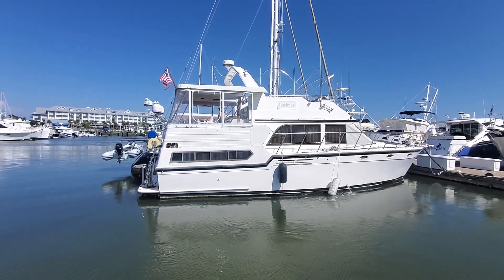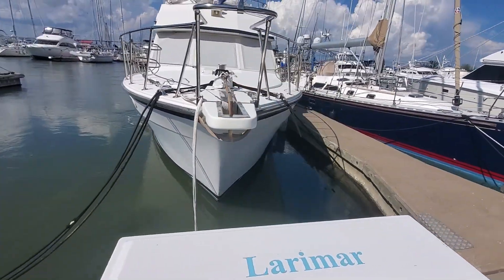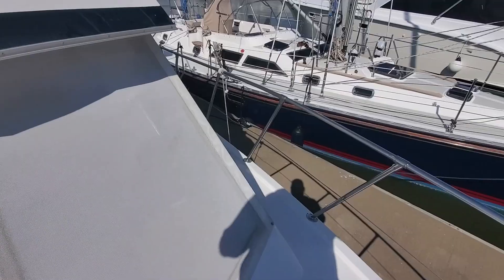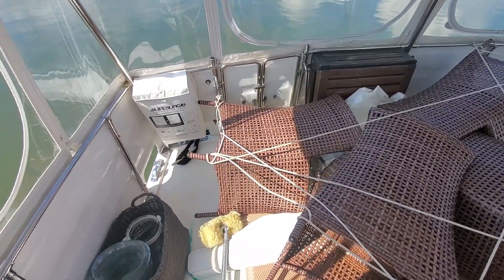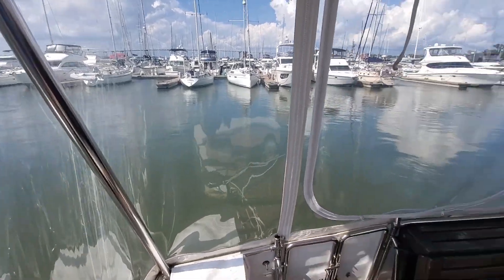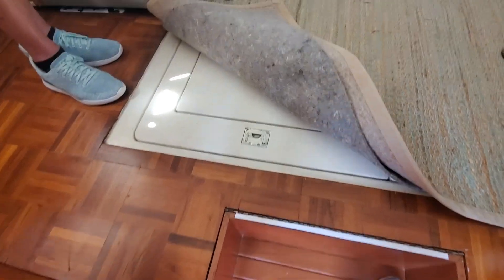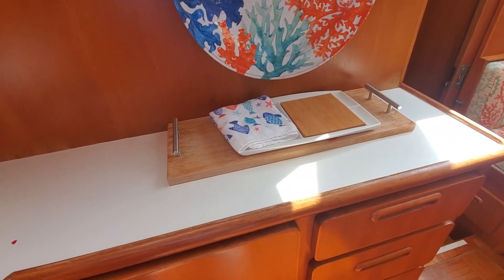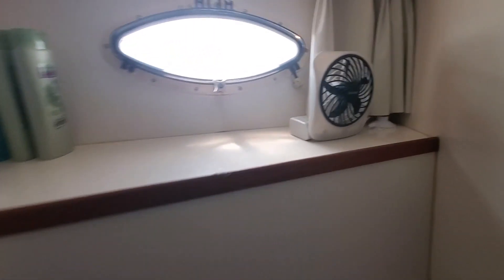1992 42' Jefferson Charleston SC. Not feeling it.